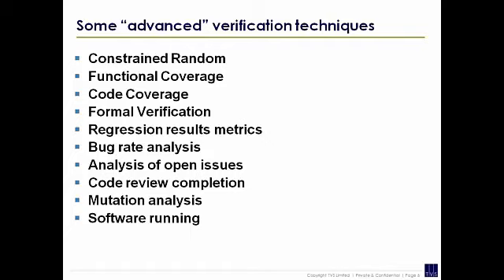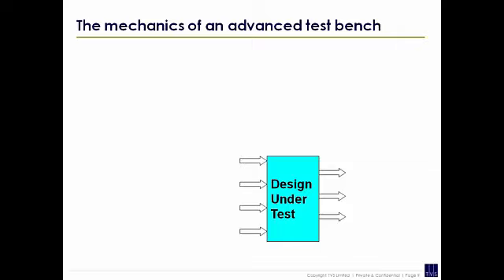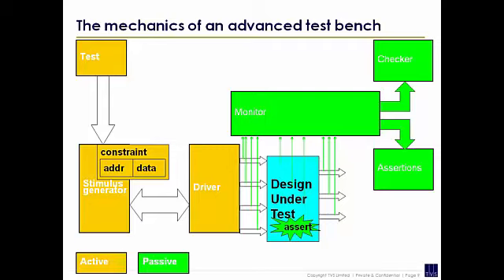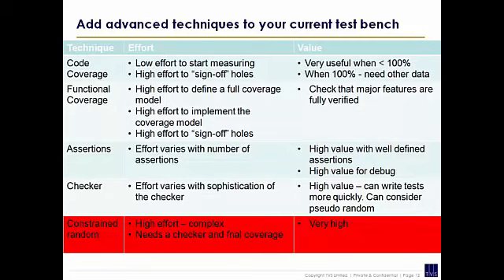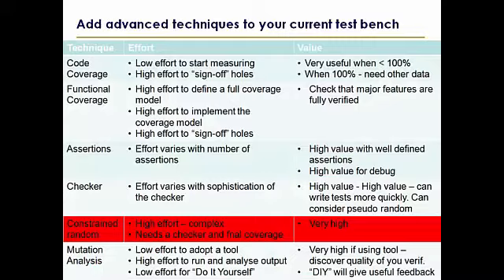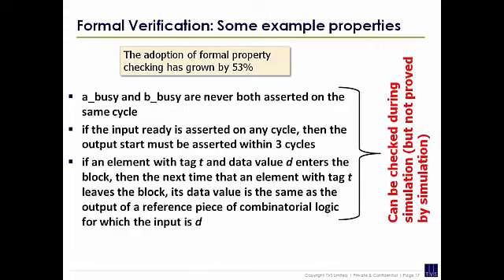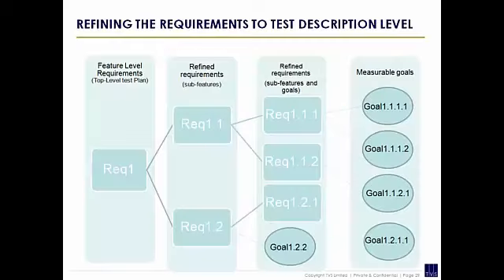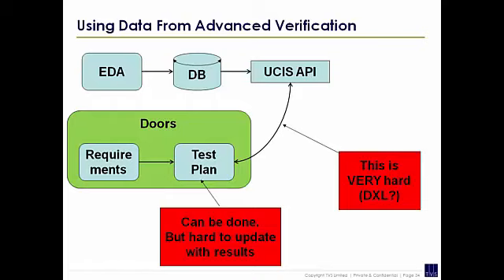DO254 Seminar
Hardware verification has made many advances in recent years: constrained random testing, functional and code coverage, assertion-based verification, metrics-driven verification, formal verification, requirements-based verification, and many more. As the complexity of FPGA designs used in avionics increases then the need to move away from directed testing to these more advanced techniques becomes more important. However,  how do we move to such techniques and still demonstrate compliance to avionics development standards (such as DO254)?

In this workshop T&VS provides an overview of the advanced verification techniques which T&VS have used extensively for a number of years both in ASIC and FPGA development. More importantly, T&VS will show how these techniques can be used in a DO254 compliance flow.